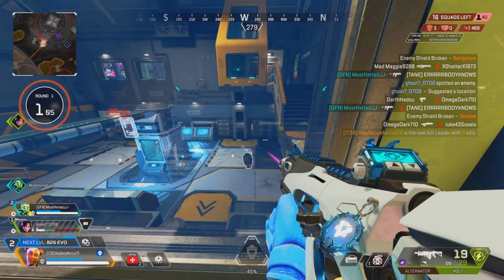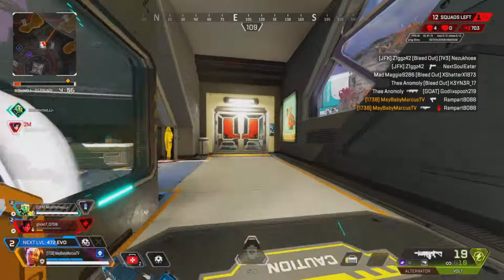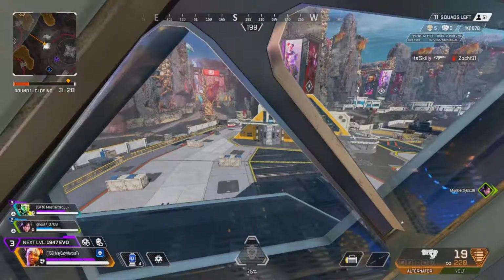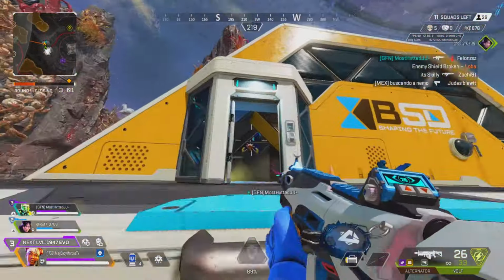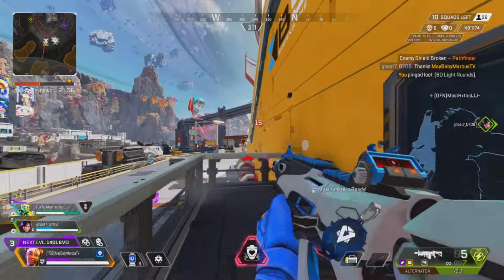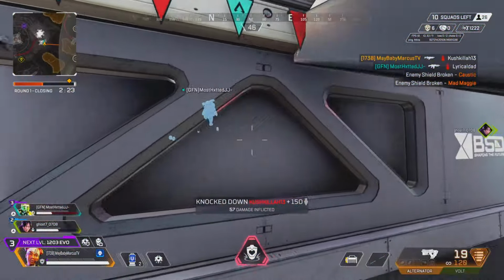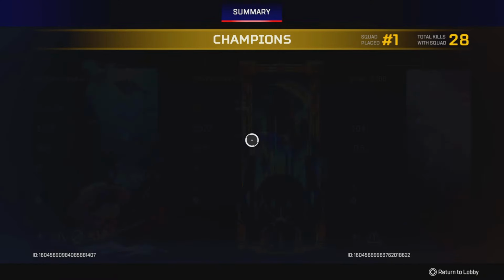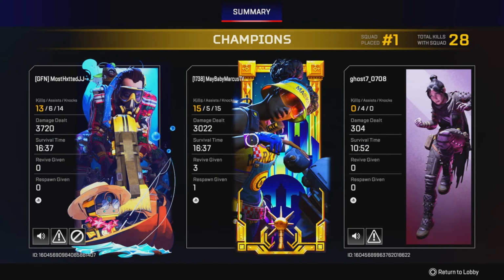160,000+ Kill player teaches YOU How To KILL GRIND In Apex Legends ( Broken Moon Edition )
PSN GamerTag🎮- MayBabyMarcusTV ( feel free to add me )

( ANYONE WHO BECOMES A MEMBER WILL BE GIVEN A SHOUTOUT IN THE NEXT VIDEO INTRO )